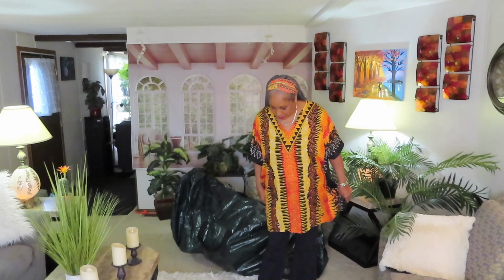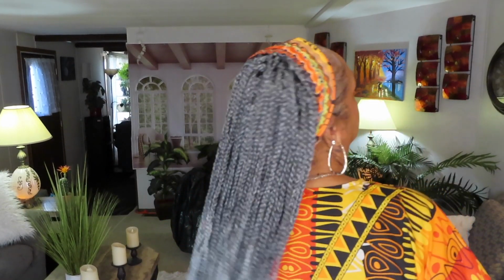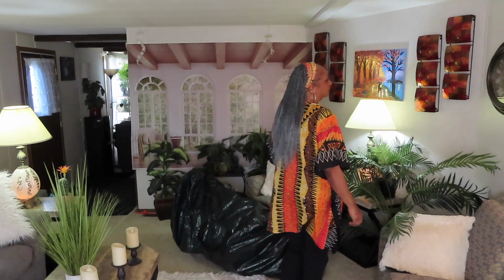🦃 Happy Thanksgiving, 2023 / OOTD / D.I.Y. GREY Headband Wig - #4324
CROCHET WIG CAP
18” GREY BOX BRAIDS CROCHET HAIR
MAILING ADDRESS:
MzBrazell
20650 S. Cicero Ave. #2153
💰SUPER THANKS 💰button located under video.